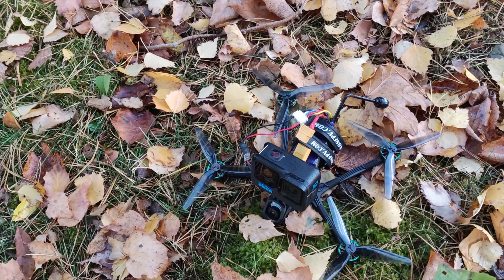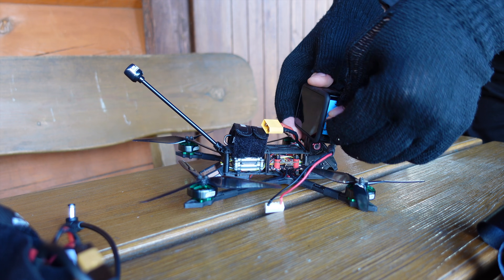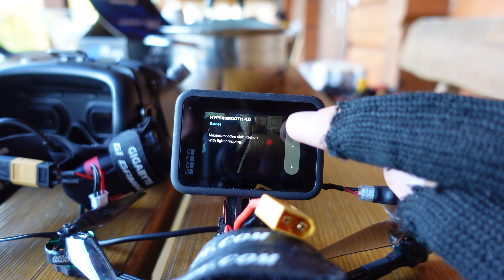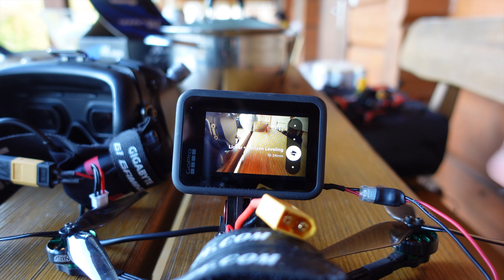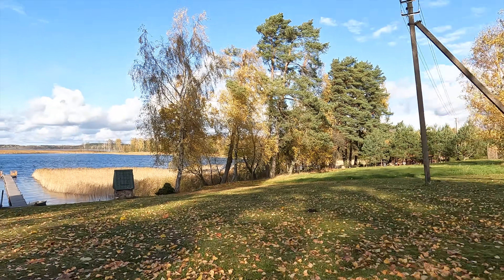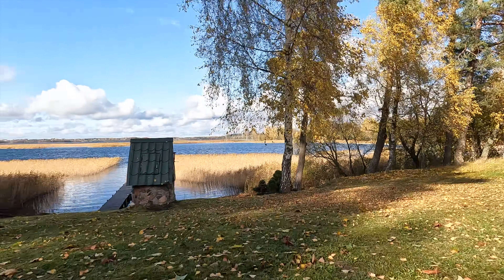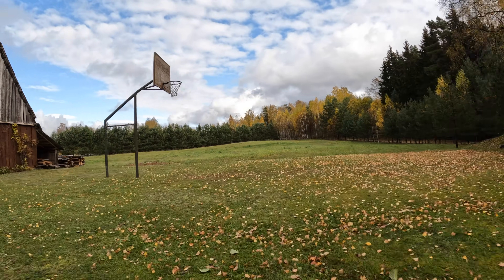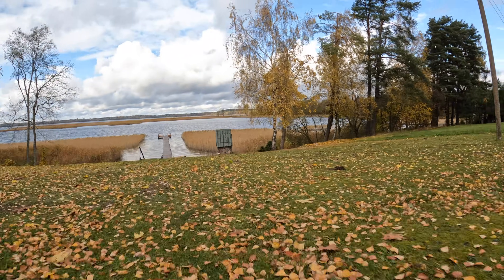Why GoPro Hero 10 is Bad for FPV?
Testing the latest GoPro Hero 10 on my Rekon 5 drone.
Supposedly Hero 10 should be the best FPV camera because of the next level in camera stabilization but it's so buggy right now. That the stabilized footage is simply unusable. And 5.3K is just a gimmick making my Macbook 16 to render this video like 10x longer than the 4K version.. yet with no real visual difference. And GoPros just get heavier with every generation which is again a huge disadvantage for the FPV drone use. So yeah, I have bought the latest Hero 10 just because of the low price with the promo but the camera is basically unusable with the current FW/software version.

I would still recommend Hero 8 as the best Gopro for the drone use. Especially the naked Hero 8 by GepRC